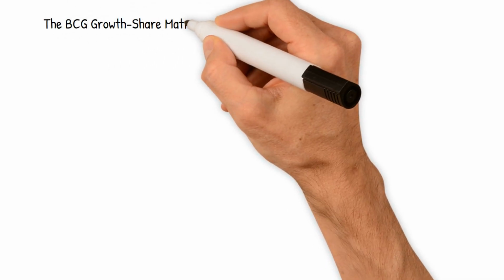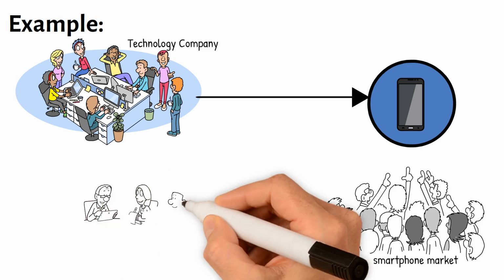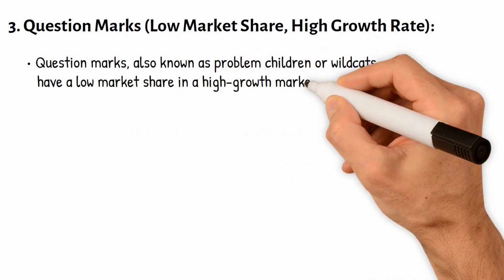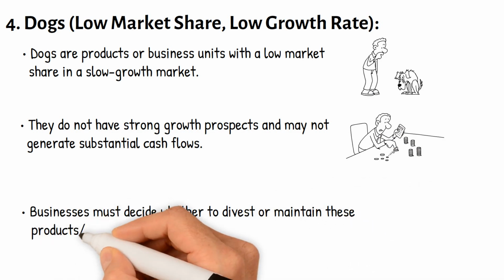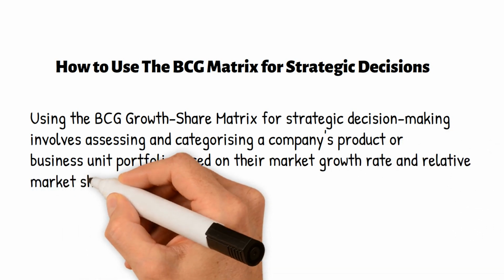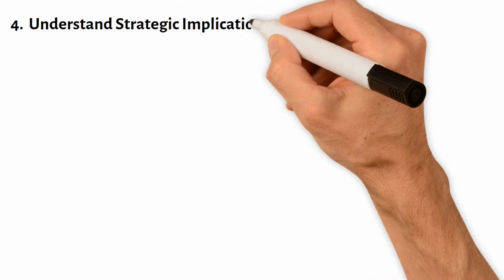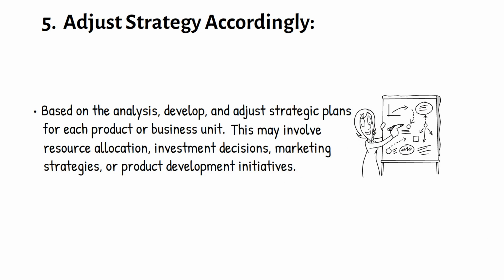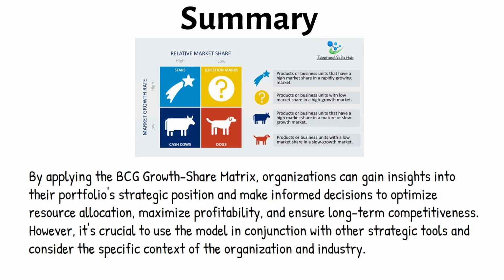Leveraging the BCG Growth-Share Matrix to Optimize Business Strategy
It explains BCG matrix, the use of BCG matrix in strategic management, how growth-share matrix helps businesses to analyses and classify their product or service portfolio, how growth-share matrix can help businesses to categories the business portfolio based on market growth rate and relative market share.

The growth share matrix is divided into four quadrants, each representing a different strategic category for products or business units, the growth share matrix is used for strategic management, business strategy, business strategic decisions, etc. With this video you will learn what is bcg matrix or boston consulting group matrix. The bcg matrix explained as business frameworks, and portfolio matrix. You will learn how growth-share matrix works, the use of bcg matrix in strategic management in English. Overall, the video helps in understanding the bcg growth-share matrix or boston matrix for strategic planning.

▶ABOUT TALENT AND SKILLS HUB
We believe that every individual is born with skills, talents, and affinities, and that when nurtured with supportive tools in an optimal environment, these capabilities can be developed to achieve excellence and create further opportunities.

▶If you want to start a small business you love or develop Your Dream Career, you can contact us to guide you on How To Plan, Design, Launch and smoothly Manage Your Dream Career or Small Business WITHOUT Wasting Time or Money.

▶Our goal for you is to support you and ensure you know the exact steps you need to take to actualise Your Dream. Therefore, we create an environment that supports you to achieve Dreams.